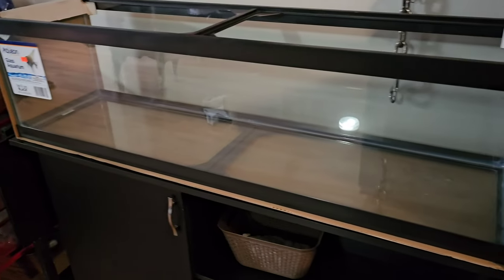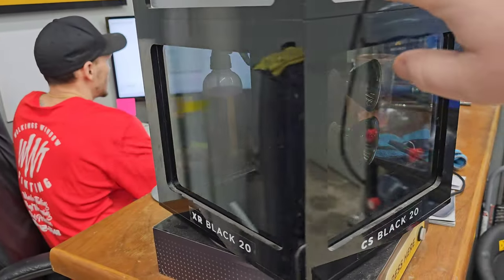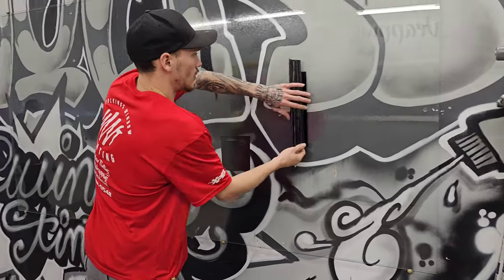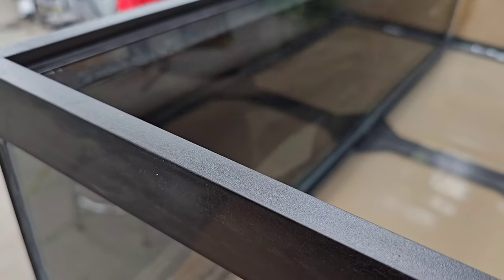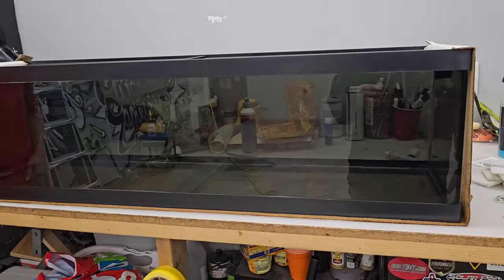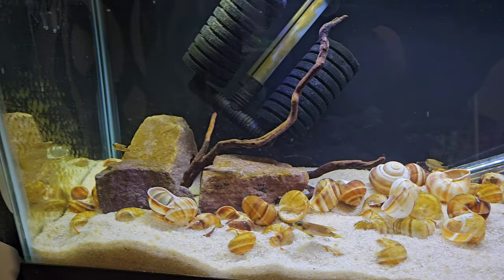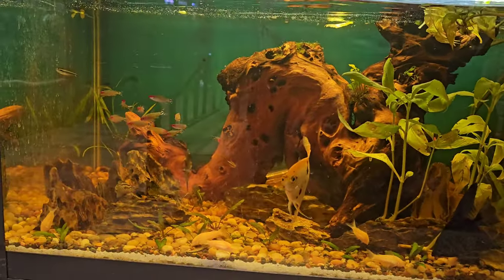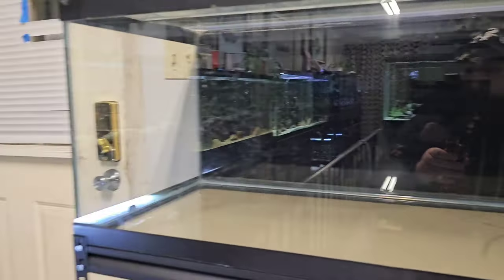HOW TO TINT AQUARIUM GLASS + NEW TANKS IN FISHROOM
What's up everyone! This is where I like to do fishroom vlog style videos, I also do car videos and just all around having fun at the end of the day!

 ssbisboy

 ssbisboy1508